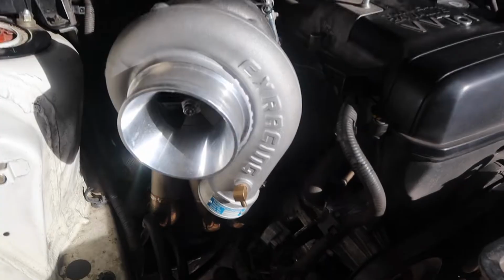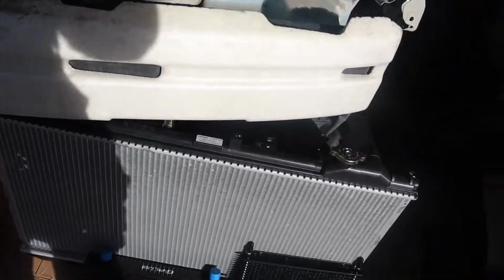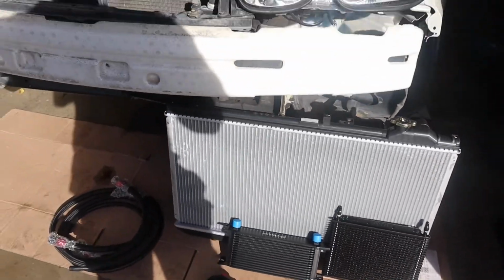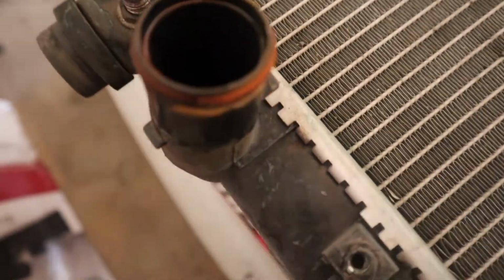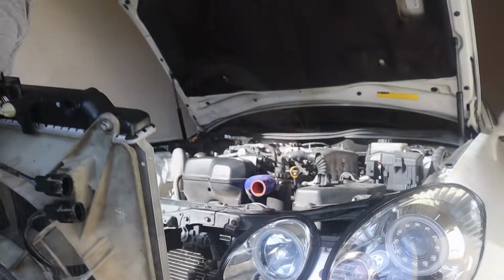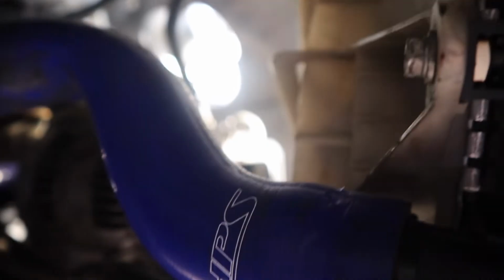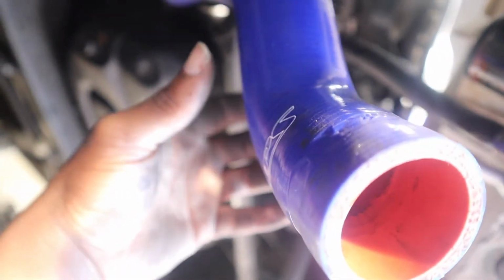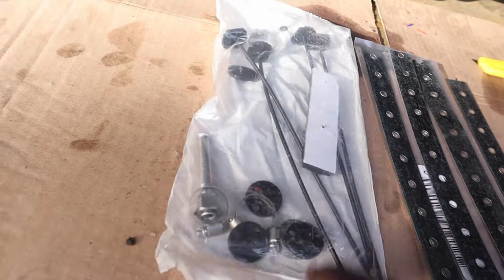2003 GS300 CX Racing Turbo Kit Update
Had to spend some time working on the Lexus this weekend simply because I miss it and no other reason is really called for. Still not quite sure how I am going to mount my oil and transmission coolers. But I will figure both of those out before the CX Racing Turbo kit is installed. Priority is getting it back on the road and then intercooler mock up after that.